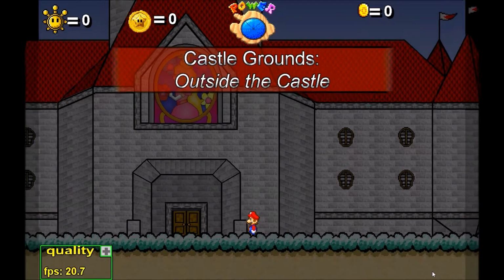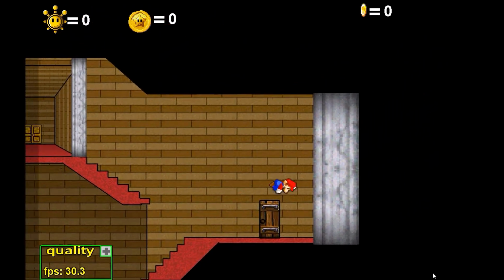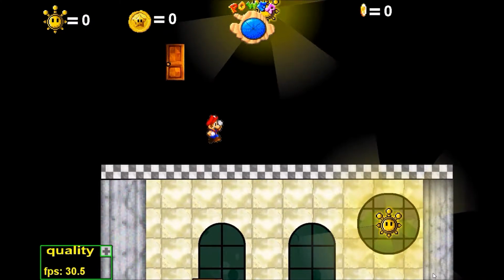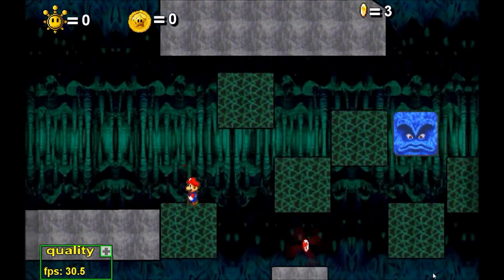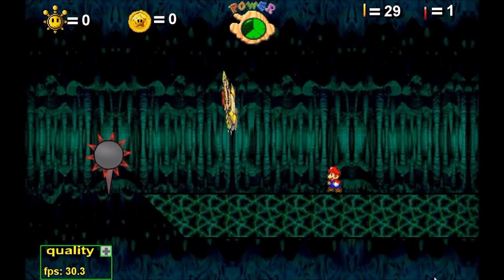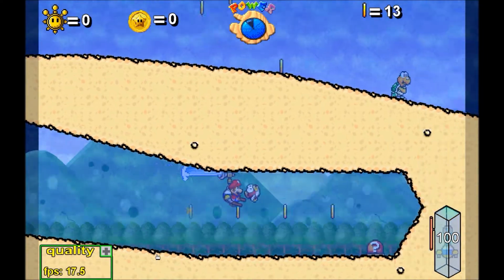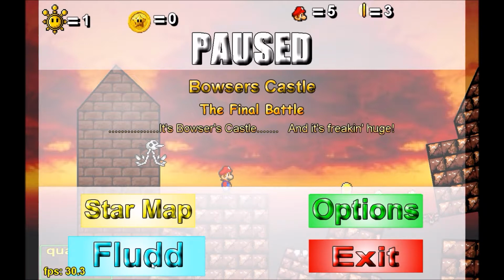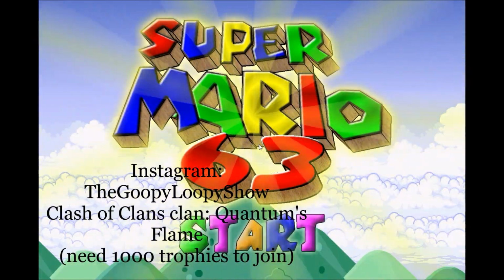How to Beat Super Mario 63 with only 1 sprite!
This video is a FULL TUTORIAL, so it includes gameplay of the areas you need to get through.  I will make a shorter version of the video skipping over these clips very soon.